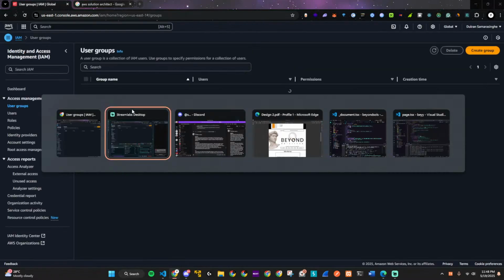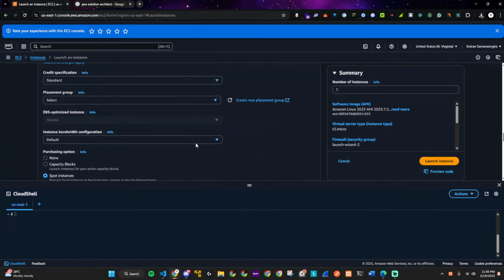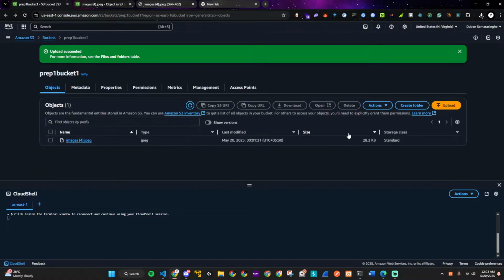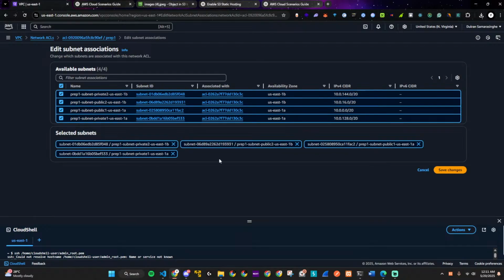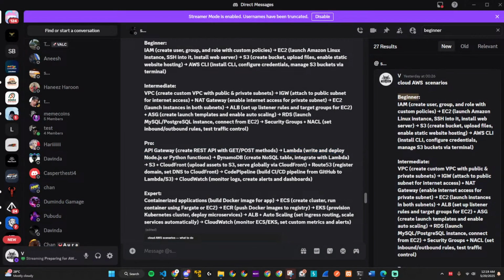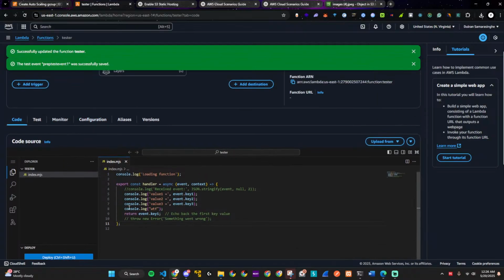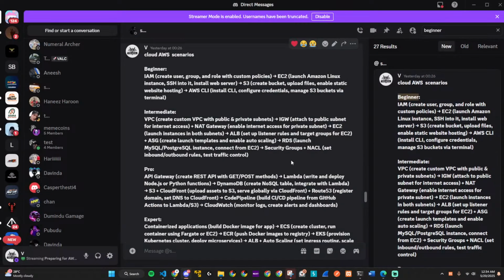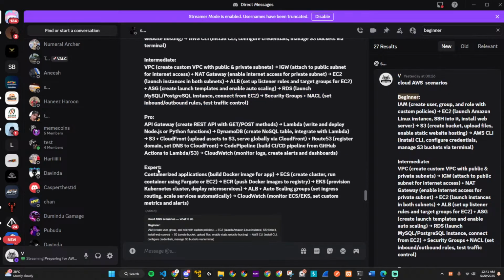Preparing for AWS Solutions Architect Associate Exam Day #3